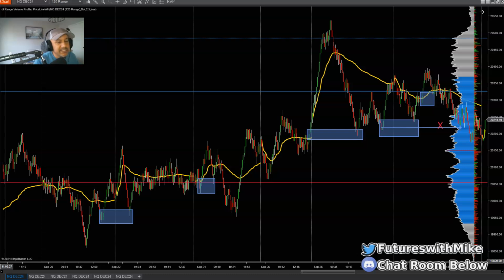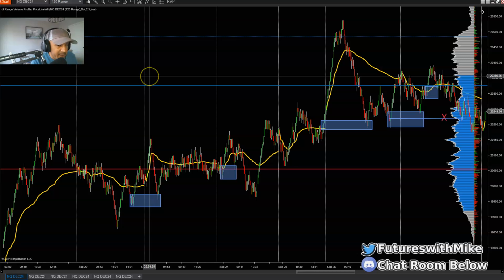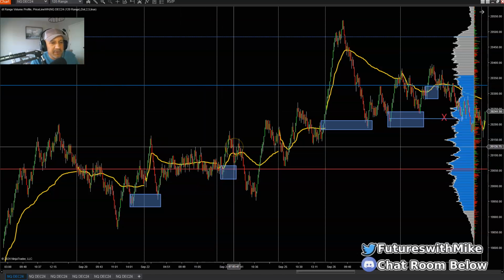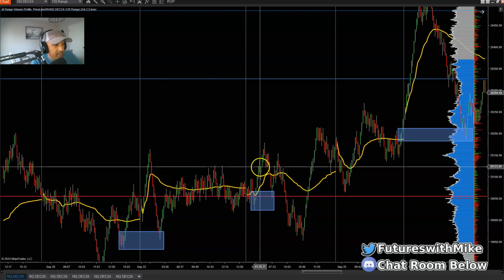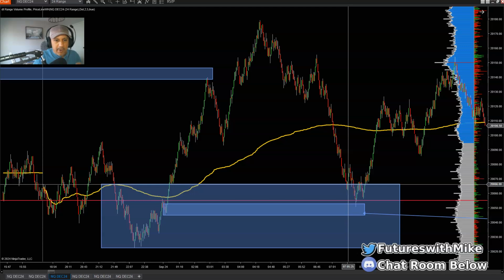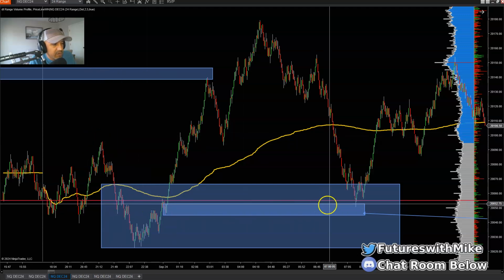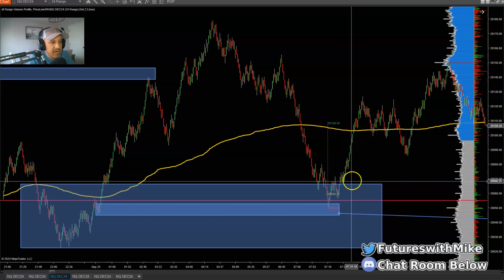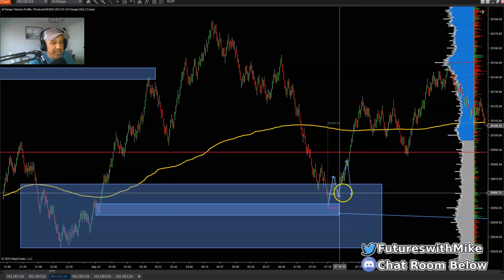This Trading Habit is Killing Your Small Account Profits Each Day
In this video I reveal to day traders the strategy behind using multiple time frames, imbalances, and fair value gaps. Pay close attention as I share valuable information on how to utilize MTF.

Recommended Futures Trading Books:
The Discplined Trader by Mark Douglas